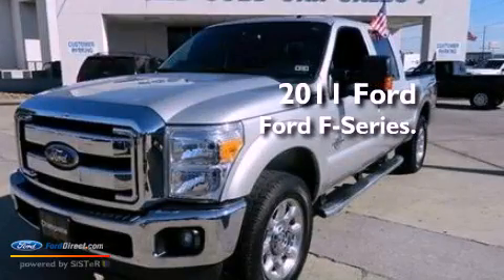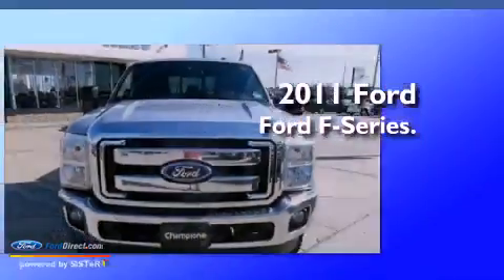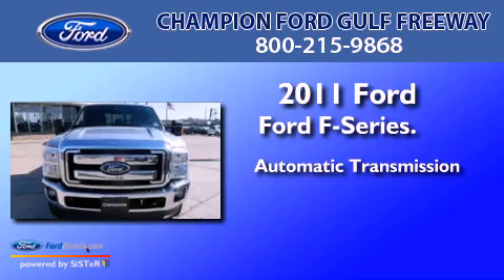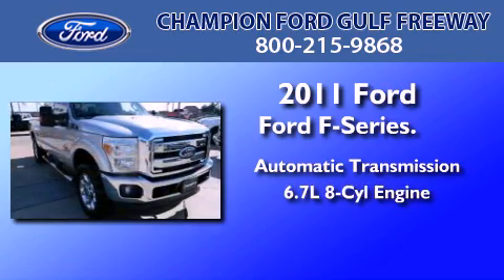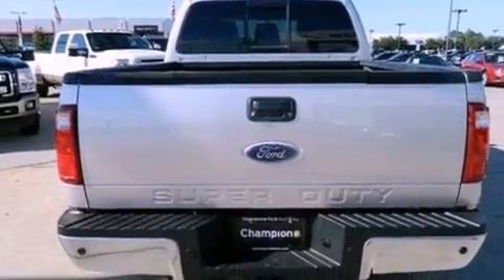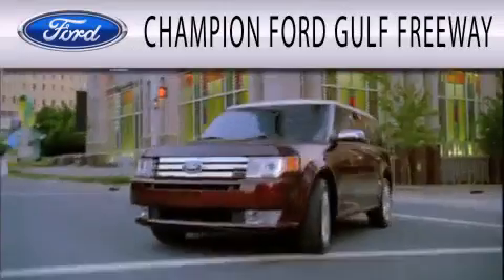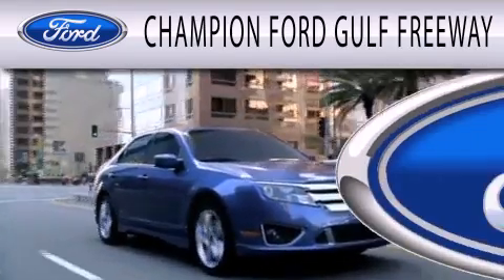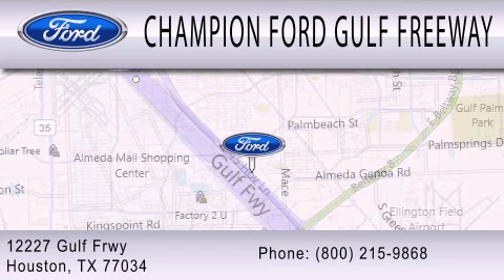Used 2011 FORD F-250 Houston TX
Year : 2011
 Make : FORD
 Model : F-250
 Engine : 6.7L V8 32V DDI OHV TURBO DIESEL
 Trans . : 6-SPEED AUTOMATIC
 Exterior : SILVER
 Miles : 92,332
 Interior : BLACK
 Stock : BEC33296